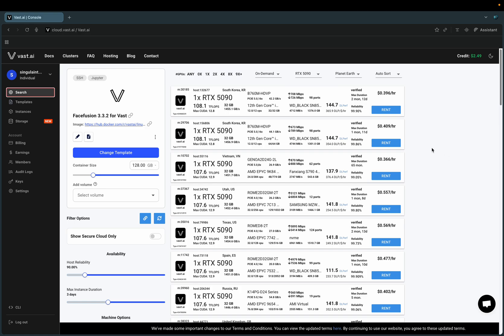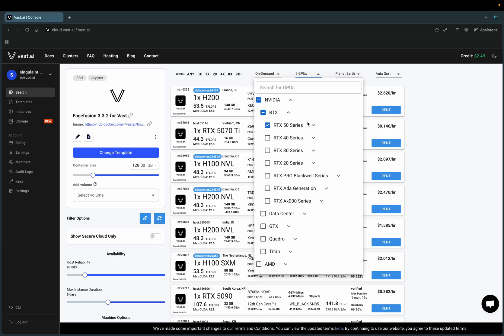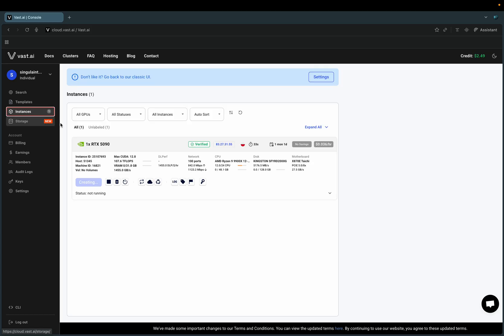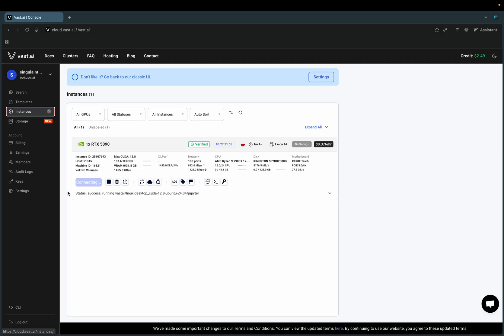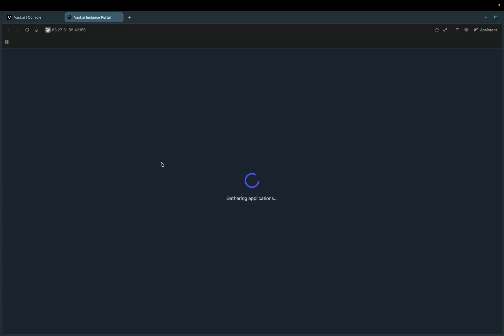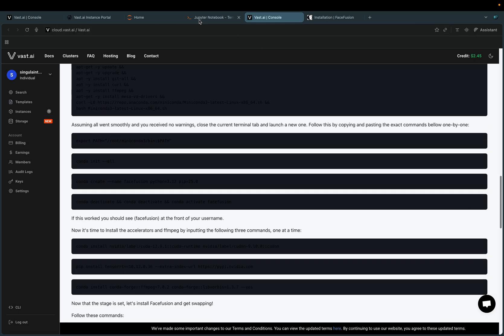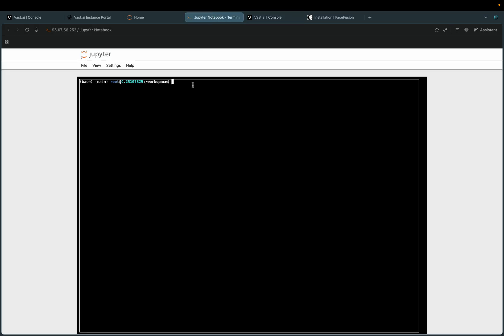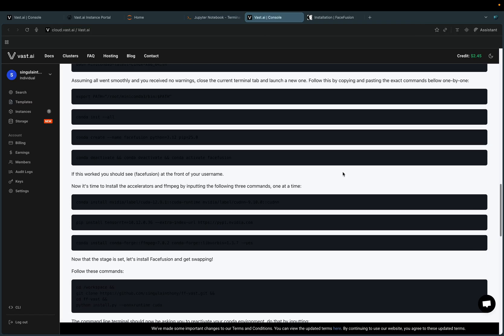Fast FaceFusion 3.3.2 Face Swaps on Vast.ai RTX 5090 (UPDATED Version For August 2025)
Hope this helps speed up your face swaps in 2025